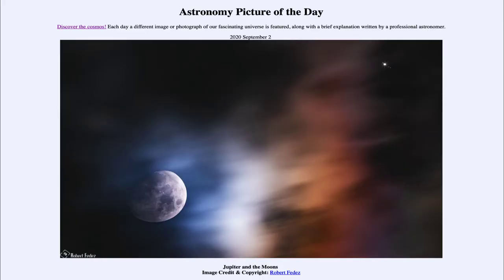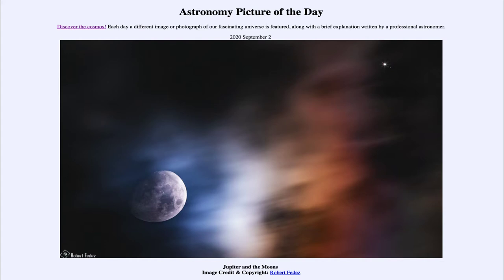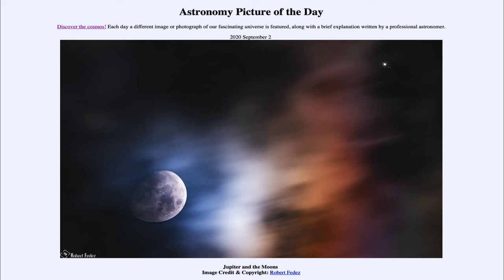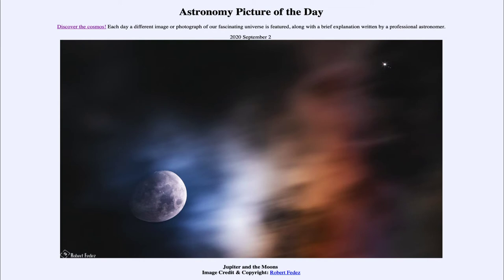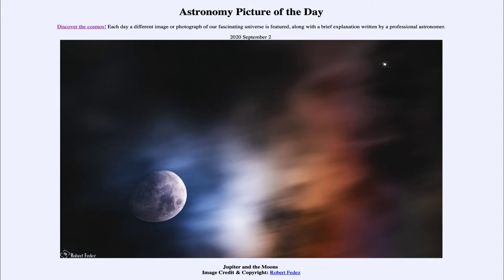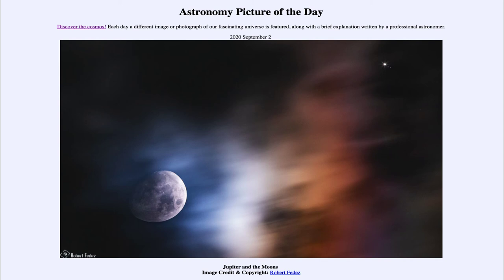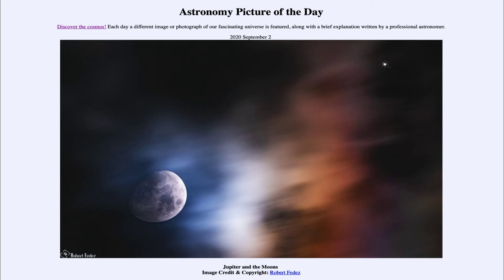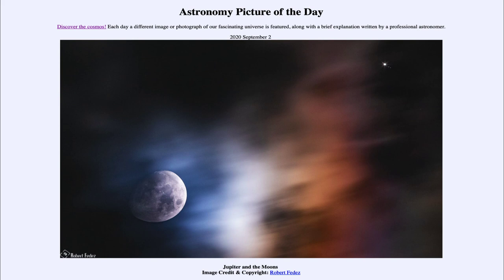2020 September 02 - Jupiter and the Moons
In today's image, we see Jupiter and five moons. The large object to the lower left is our own moon. In the upper right, we see Jupiter along with its four Galilean satellites - first observed by Galileo back in the 1600s.